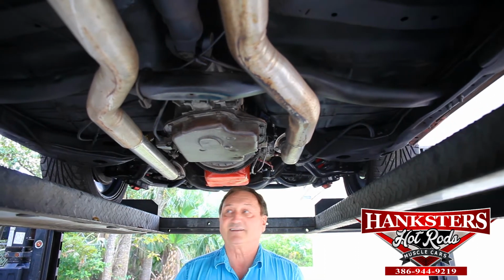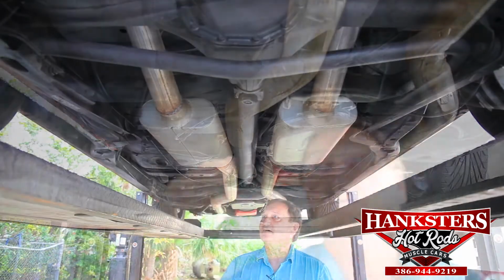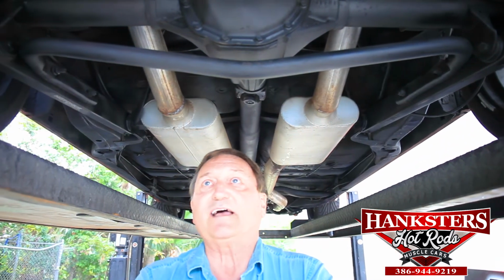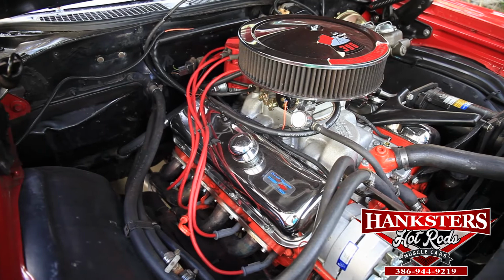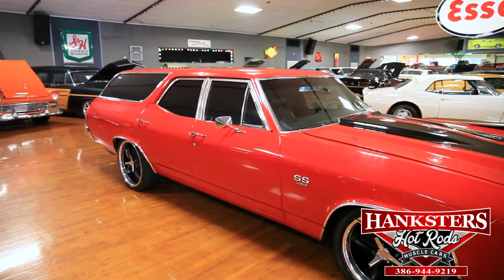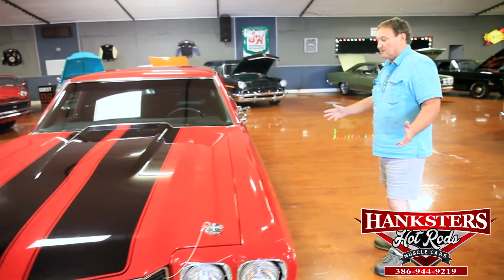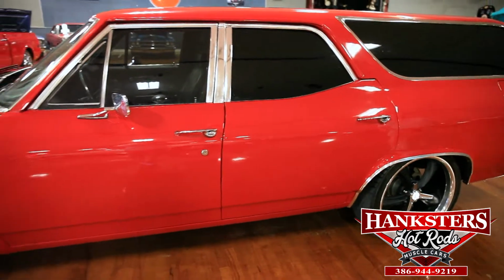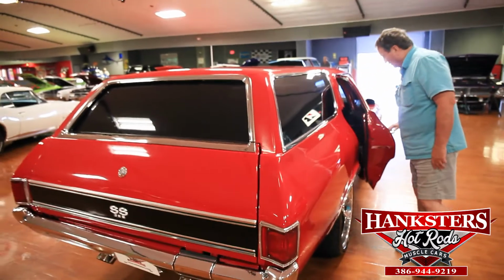1971 CHEVROLET CHEVELLE SS STYLE WAGON